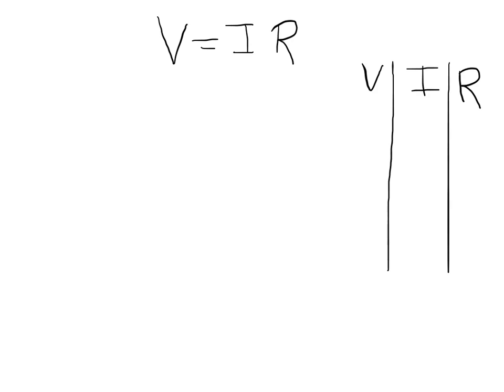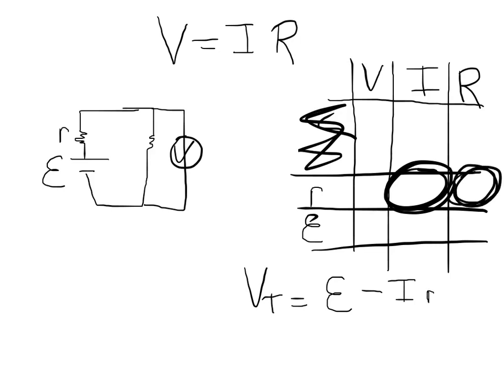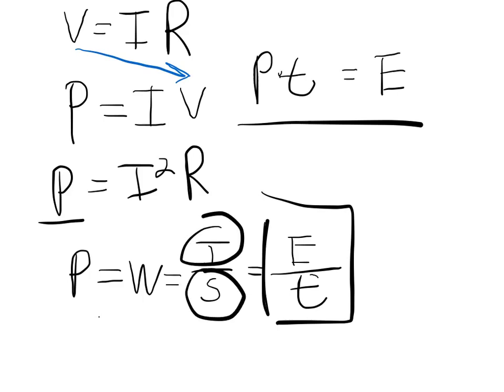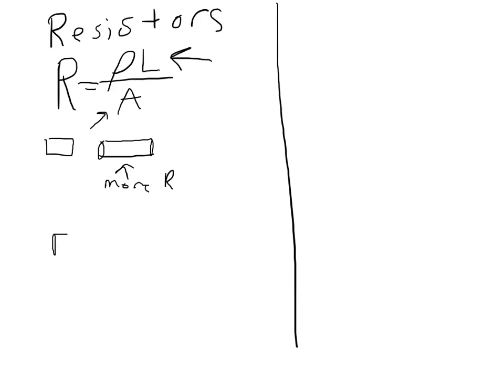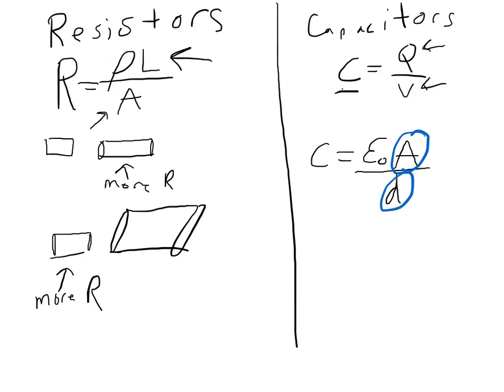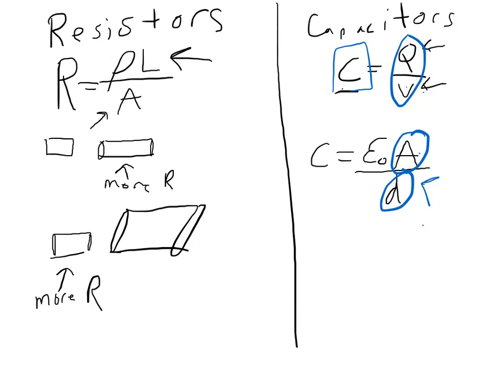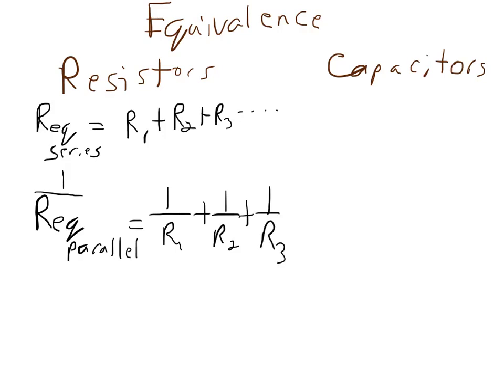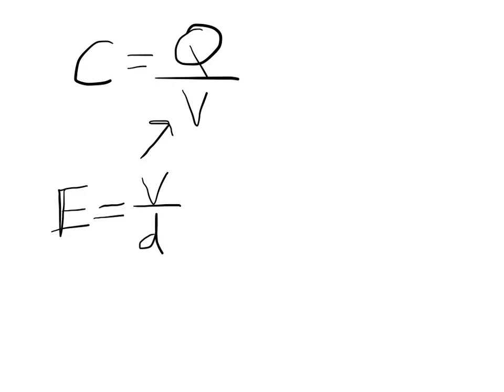Made with Explain Everything